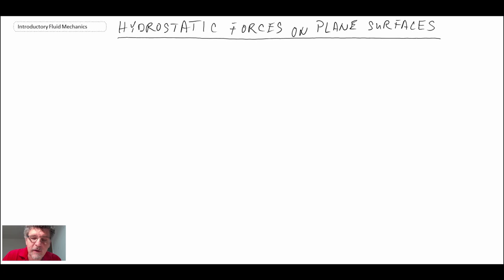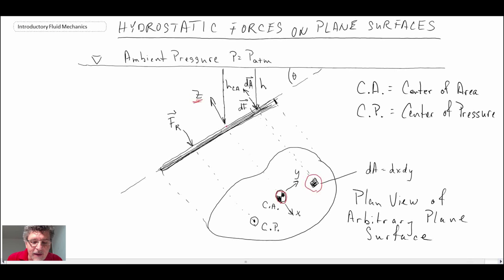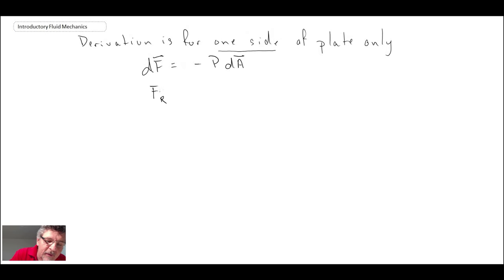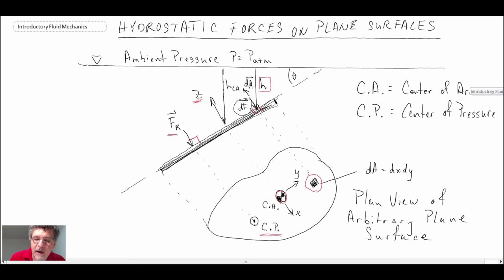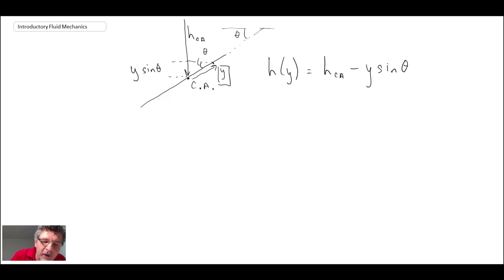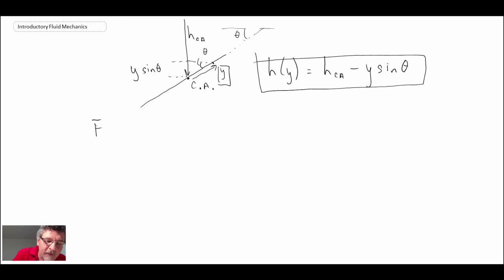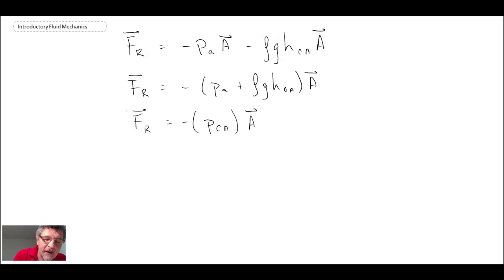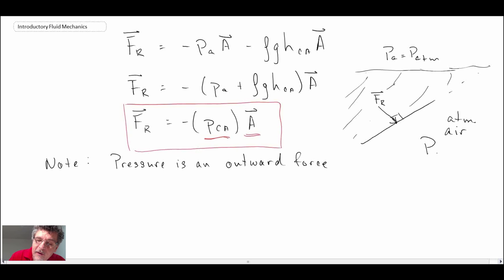Introductory Fluid Mechanics L5 p3 - Hydrostatic Forces on Plane Surfaces - Force Magnitude